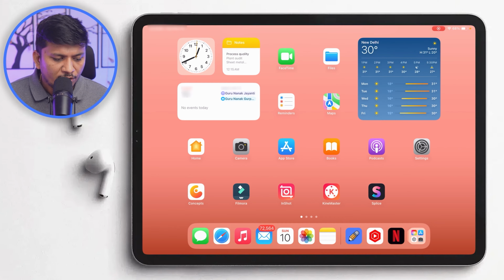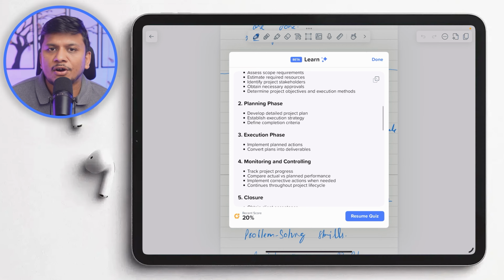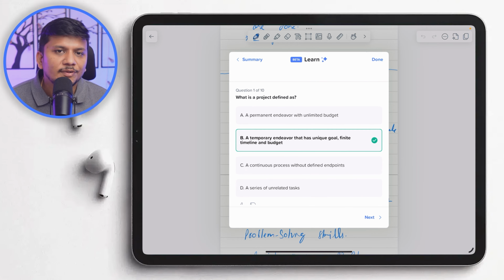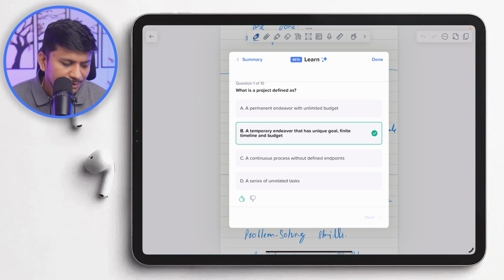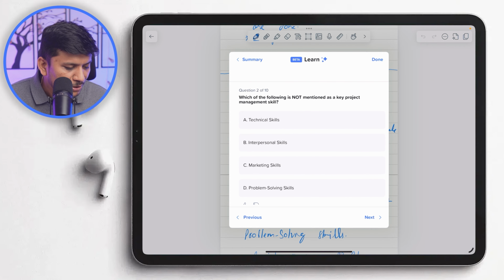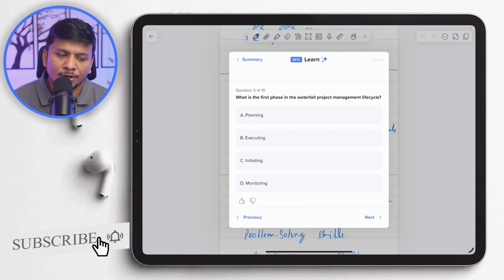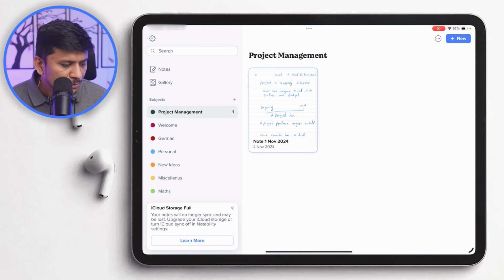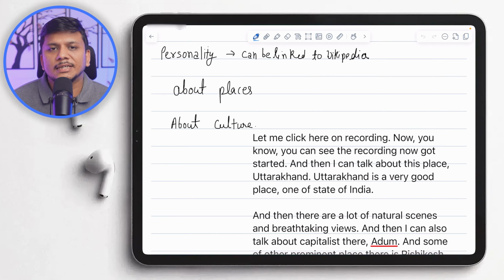Notability Learn Transform Your Notes into Summaries & Quizzes AI Powered Note Taking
In this video, we'll explore the new Notability Learn feature which turn your notes into quick summaries and quizzes with AI. Perfect for studying or organizing work, this tool boosts your productivity, also learn about its features, limits and tips to use it better!

📌Timestamps📌
00:00 - What is Notability Learn?
00:35 - Creating Summaries with Notability Learn
01:21 - Generating Quizzes from Your Notes
01:50- Quiz Features and Feedback Options
02:29 - Taking a quiz walkthrough
02:59 - Customization Limitations in Beta
03:29 - Notes need enough content to work
04:10 - Version requirements
04:25 - Outro